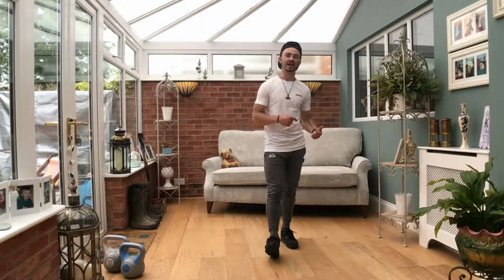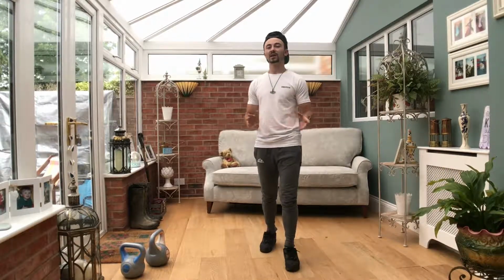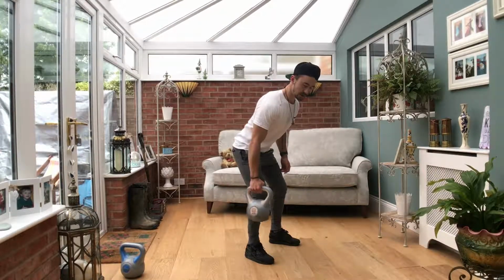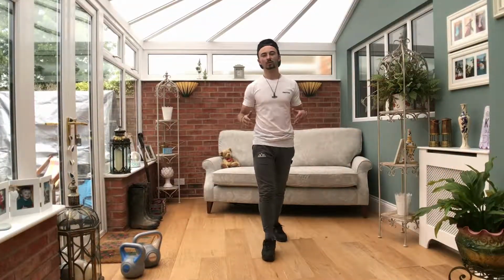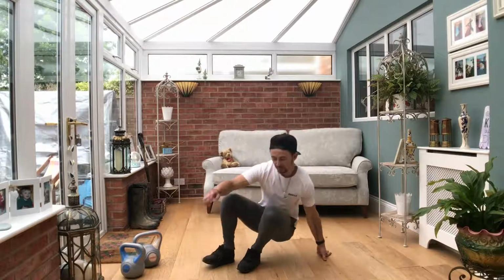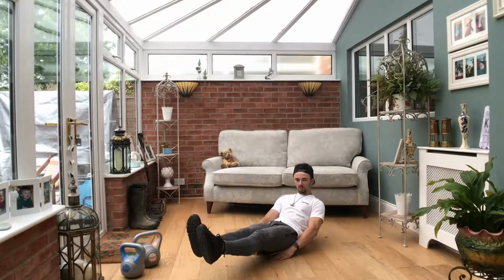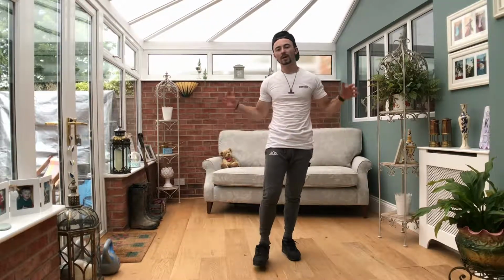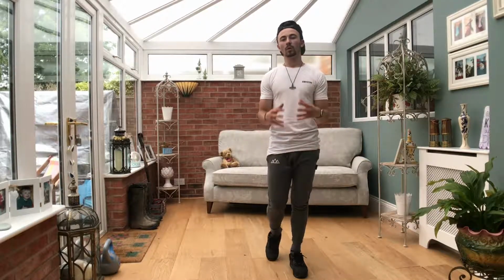Home UPPER BODY Workout // Calisthenics + Kettlebell | Get RIPPED for Summer #2 | 2018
What's up YouTube, my name's Will and today I am going to show you guys how you can get shredded for summer with my HOME upper body workout!!

If you do enjoy the video don't forget to drop a LIKE on it and SUBSCRIBE to become a Member of the WILLPower team so you don't miss any future VLOGs or workout videos!!

G E T    R I P P E D    F O R    S U M M E R

▼ J O I N    T H E    Z E N I T H    F A M !! ▼

The Mrs...

► DEAF KEV - Invincible [NSC Release]